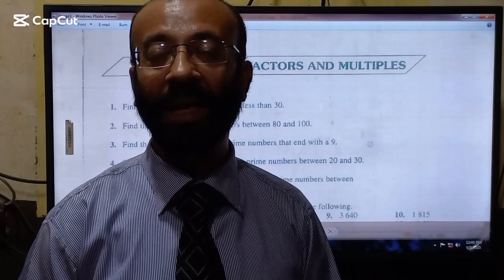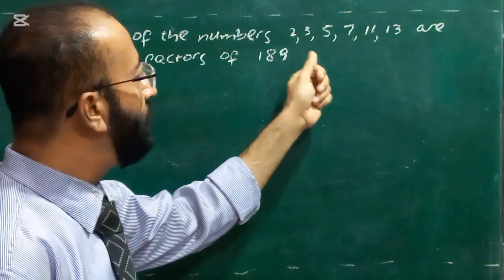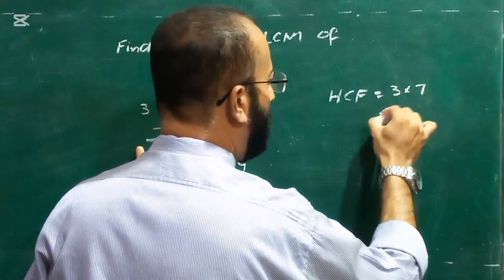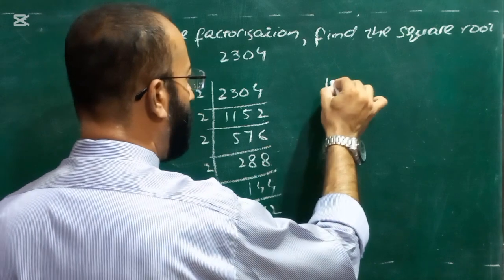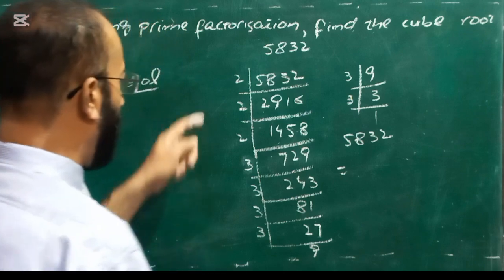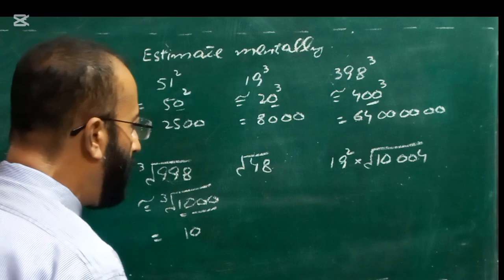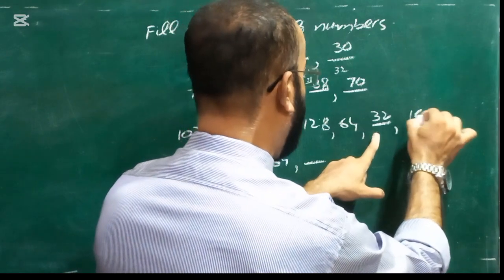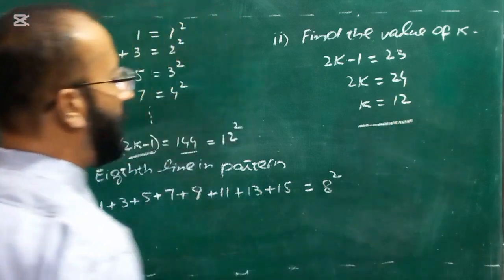O Level/Mathematics (D1)/Factors & Multiples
This lecture will thoroughly cover the topic 'Factors & Multiples' in the subject of Mathematics (D1), O Level Syllabus.